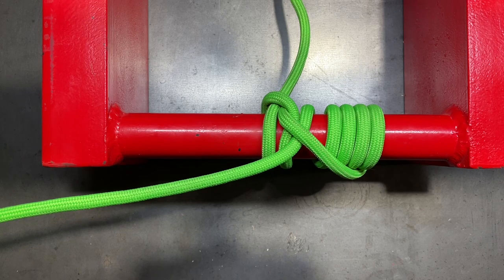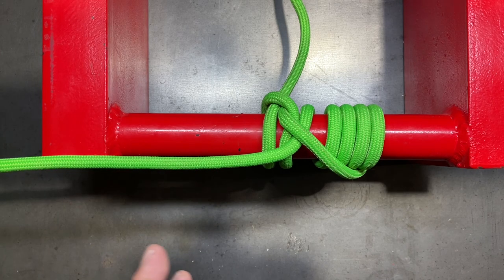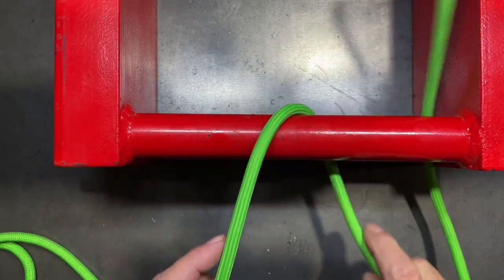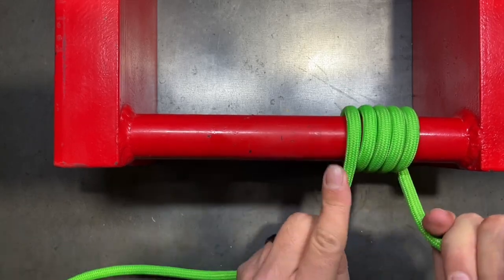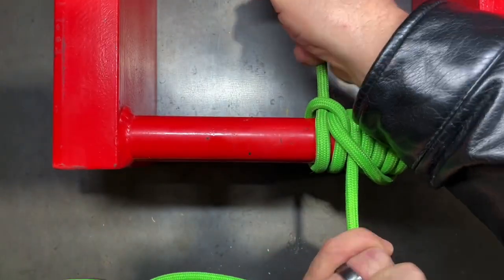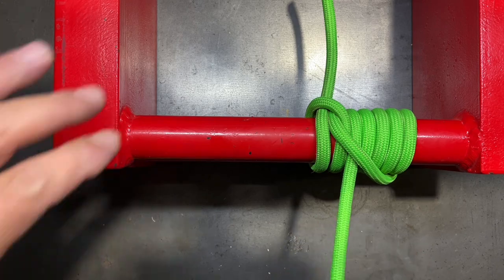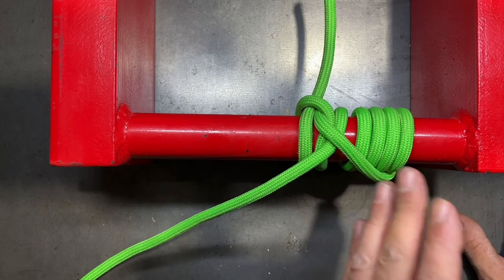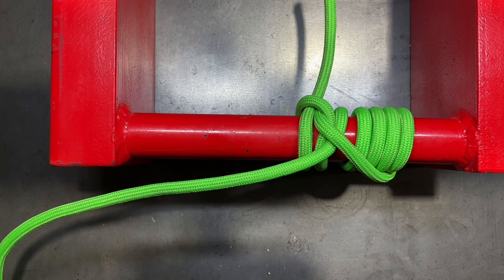Pipe Hitch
The Pipe Hitch is one of several different friction hitches that are designed to lift cylindrical items, such as pipe, in a linear direction. This knot will grip fast onto smooth surface pipe. It is also a knot that is especially useful in the construction trades for lifting cylindrical objects at heights.